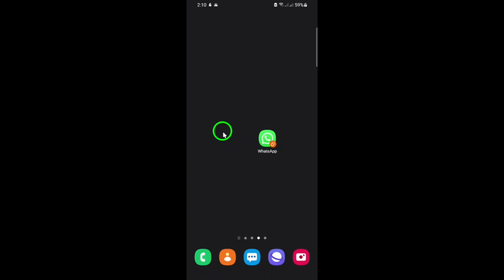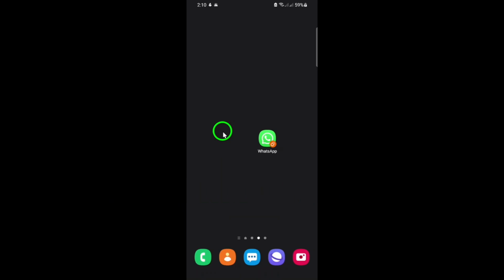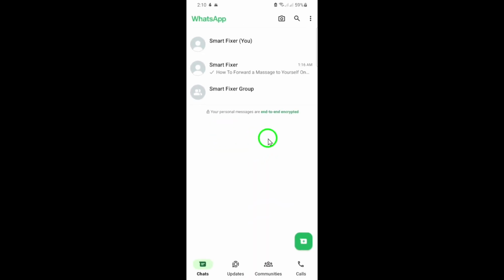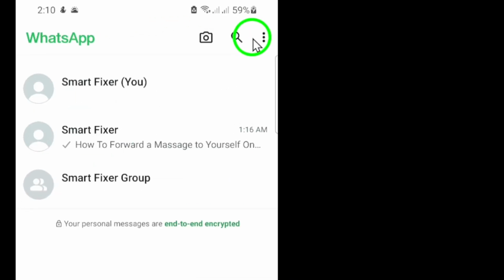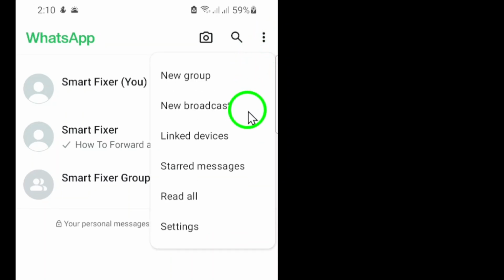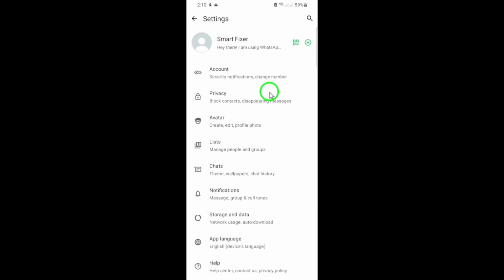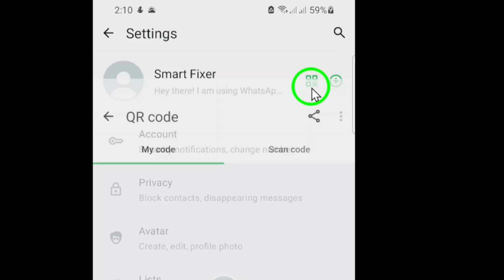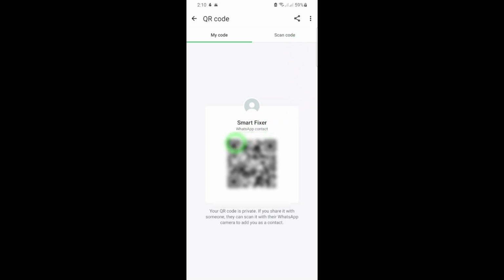How To View Your WhatsApp QR Code (Updated)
Learn how to view your WhatsApp QR code with these simple steps. This process is essential for sharing your WhatsApp profile easily with others, whether you want to print it out or share it digitally. Here's how you can do it:

1. Open WhatsApp app

2. Tap the three dots (menu) in the top right corner

3. Go to Settings

4. Select QR Code next to your profile picture and name at the top

Chapters:
00:00 Intro
00:12 Soultion
01:05 Outro